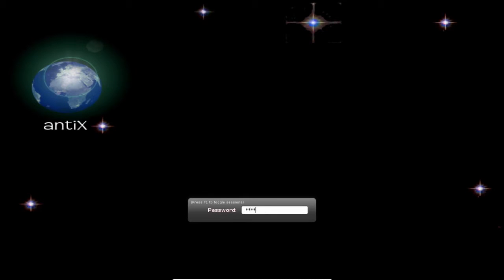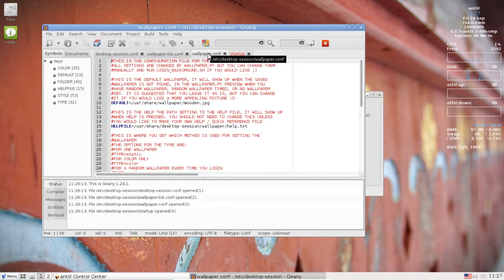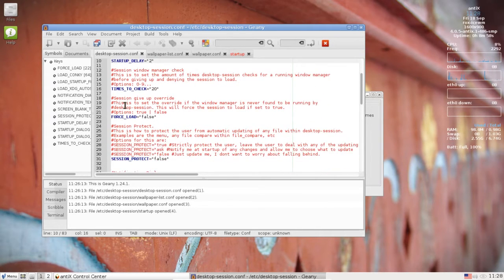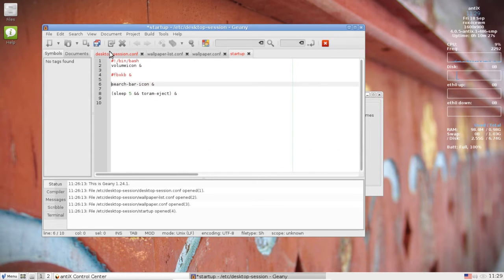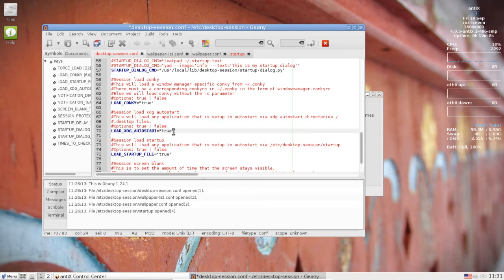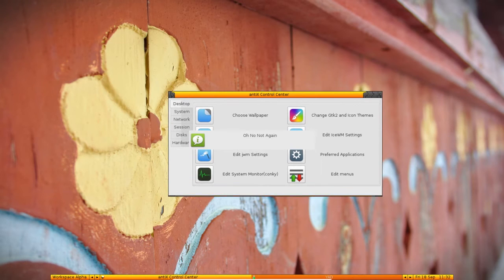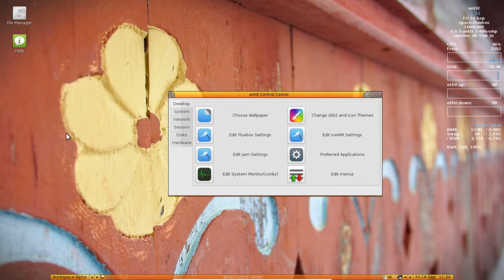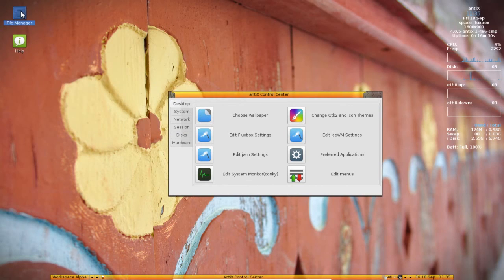antiX 15 - desktop-session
Checking out the new desktop-session tool included in antiX 15.